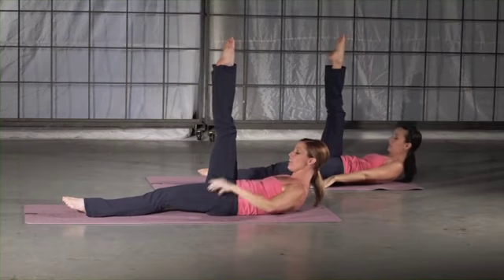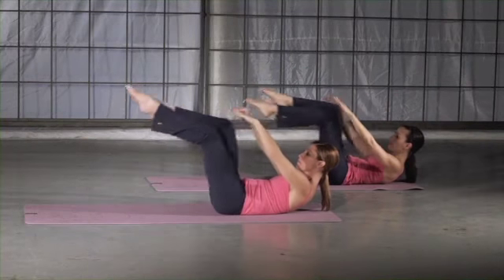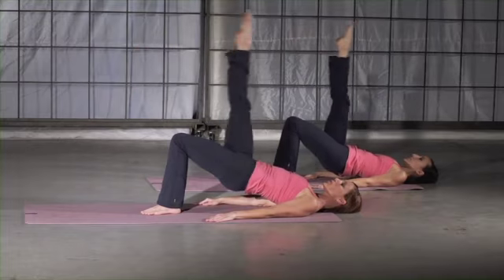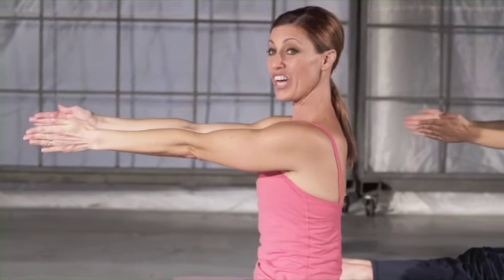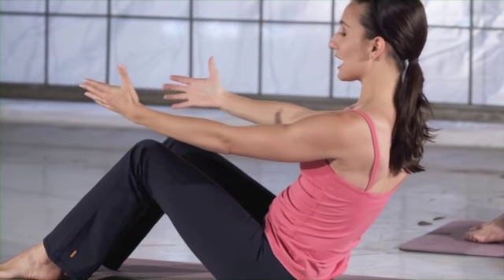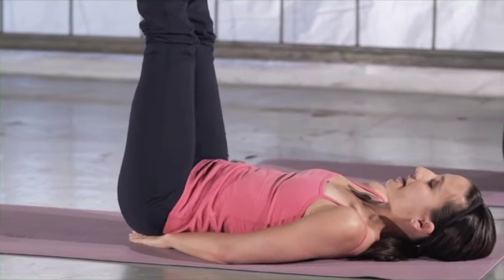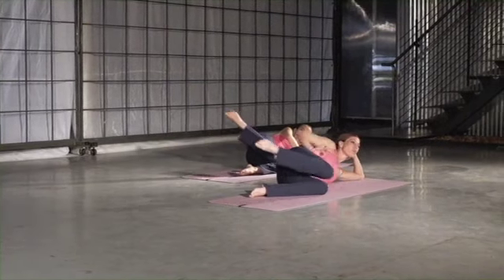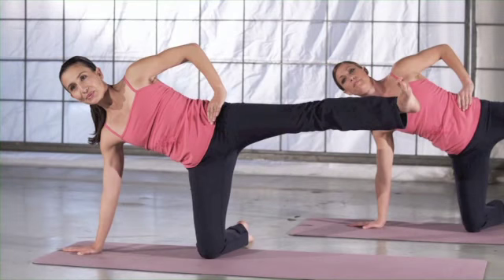Do More Pilates Mat Series